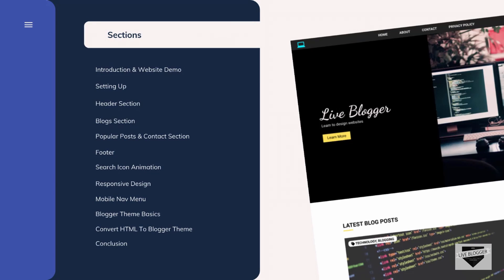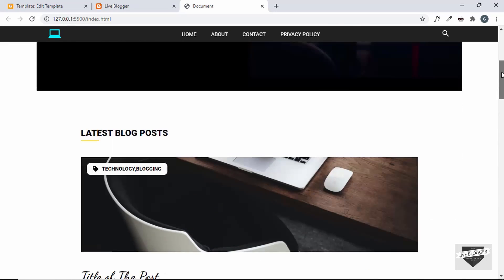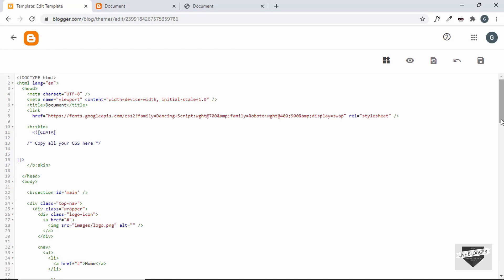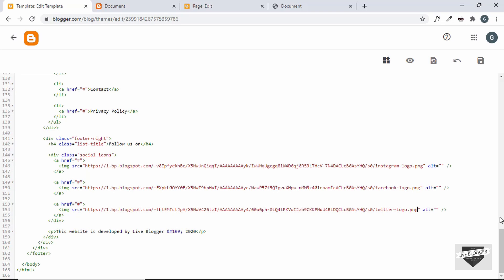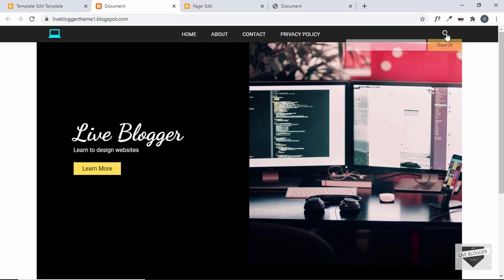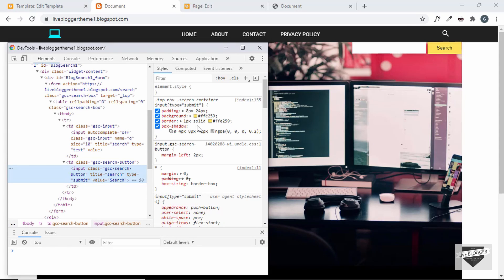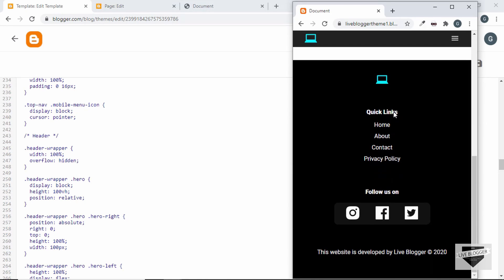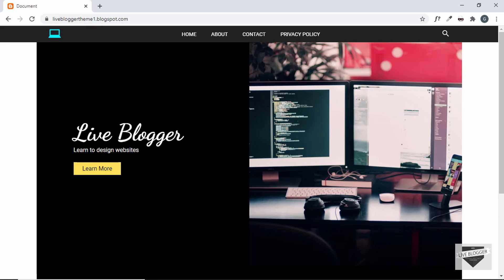Create A Blogger Template From Scratch - Header, Footer & Search box